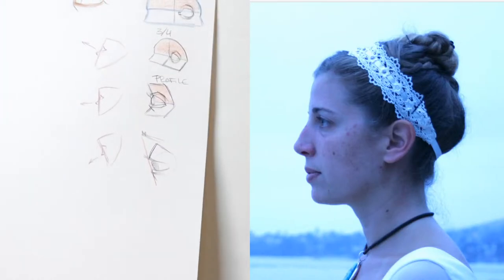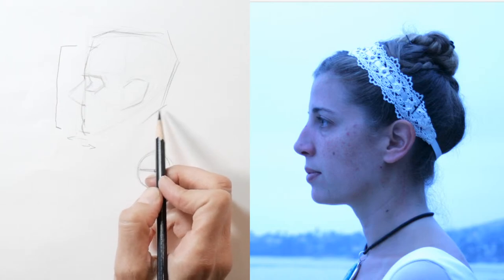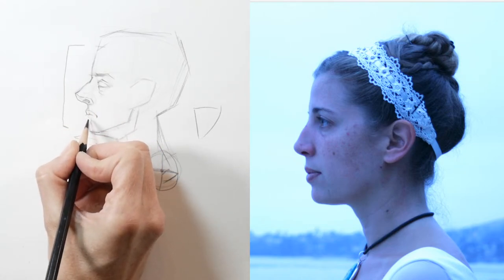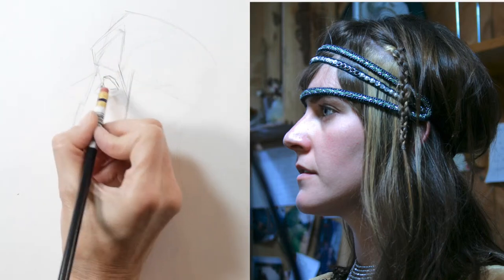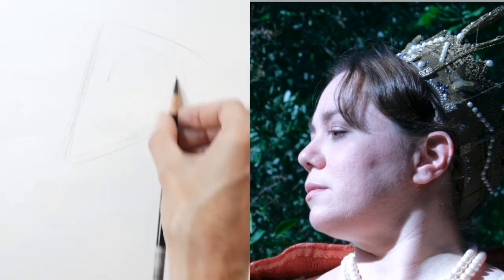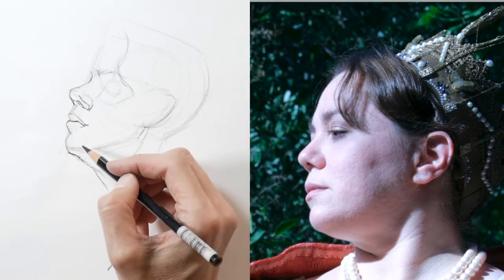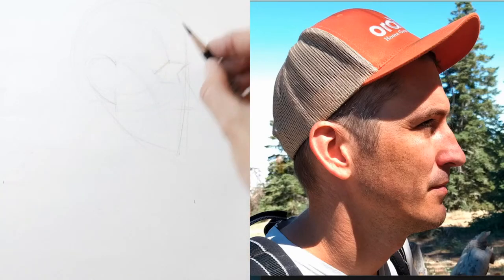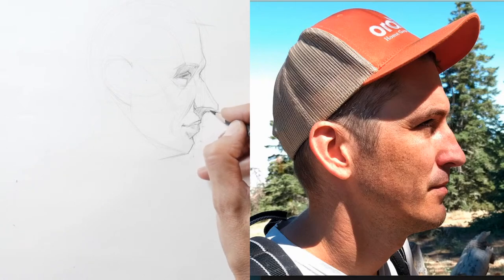How To Draw Portraits in Profile; Practice Sketch Session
In this week's Sketch Session we'll practice how to draw a group of beautiful portraits in profile view.
As usual I'll stream the reference images side by side to my own drawing process so you can follow along, too.

You'll learn how:

* to get the right angle,

* to capture the particular likeness of the model, and

* how perspective affects the way the features appear

You can follow along in any medium.

Are you on my insider’s list yet?
When you join you’ll get access to my 4-day free mini course "The Figure Drawing Low-Down" helping you get (back) into figure drawing in a way that's right for you.

*** MENTORSHIP***
Want to work with me to reach your personal drawing goals? You can find out more about my online mentoring program

*** FREE MASTERCLASS***
Curious what it's like to study with me? Check out this free masterclass about How to Make Drawings You Absolutely Love.